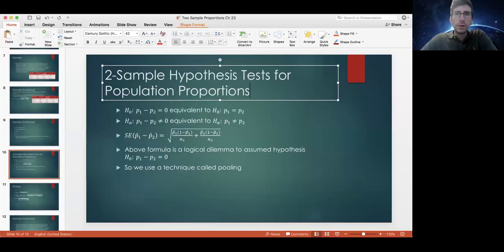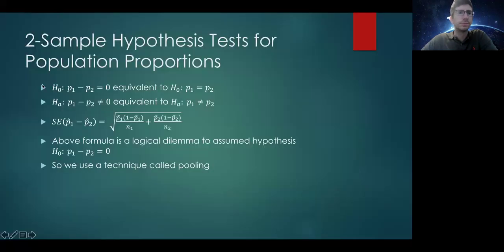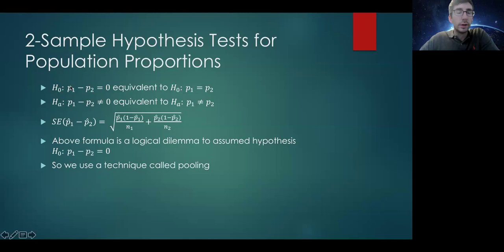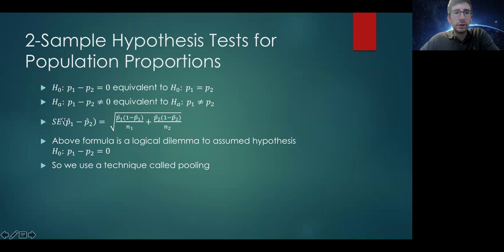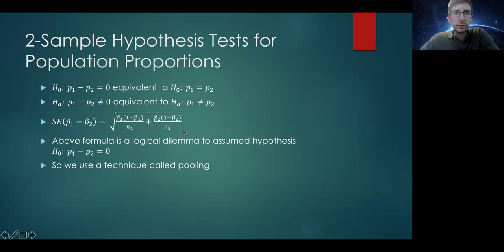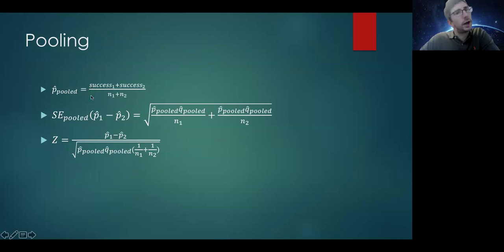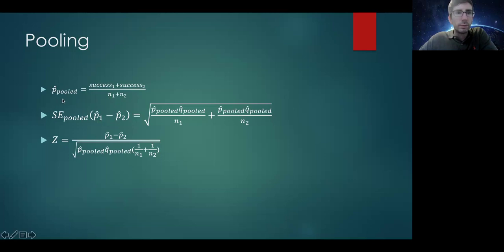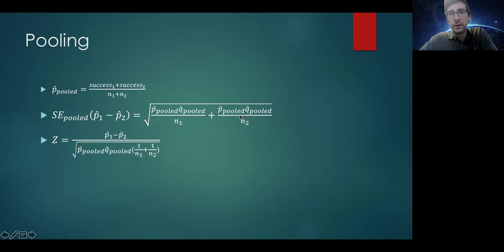Intro to 2 Sample Hypothesis Tests for Difference between Population Proportions